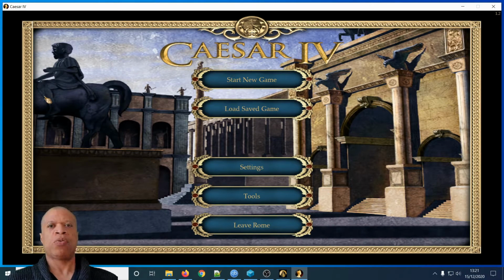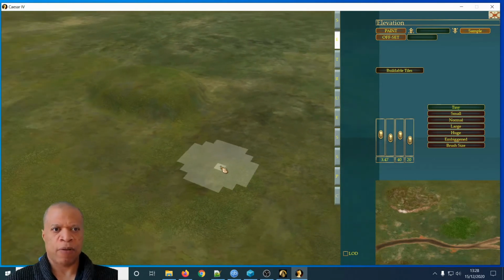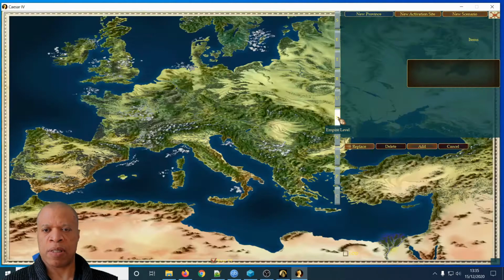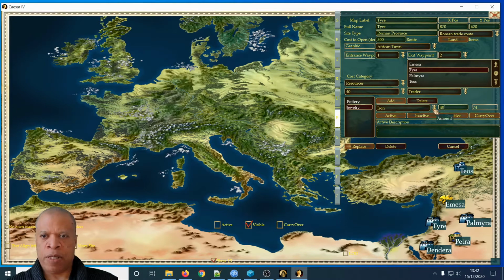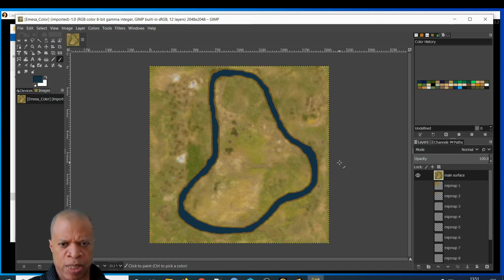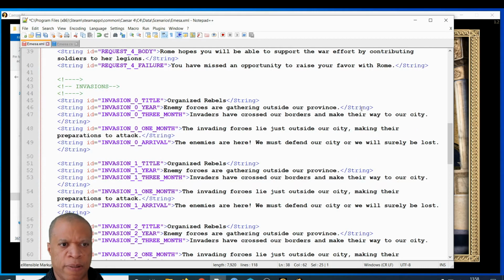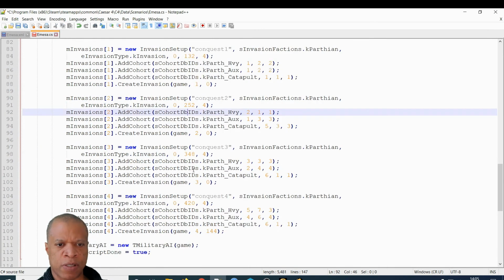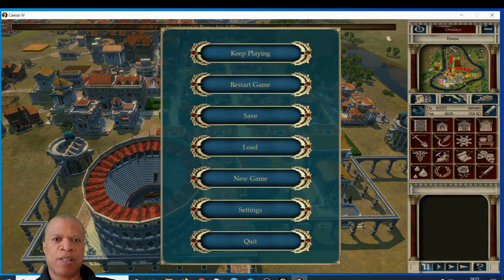Caesar IV Scenario Editor Tutorial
Tutorial for using the Caesar IV Editor so you can create new scenarios / level cities for other users to play.Ideal for those that have completed all the current levels and become Caesar.
Included in the tutorial is a full description on how I have added the military invasions for Emesa.
More editor documentation can be found at